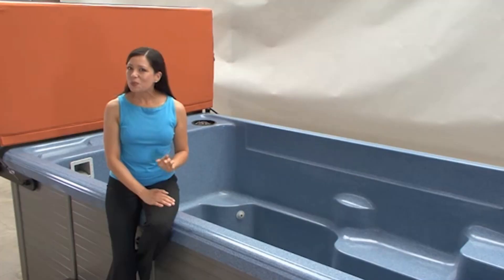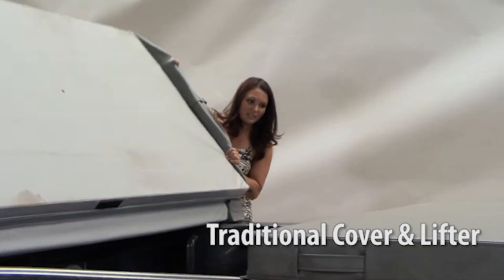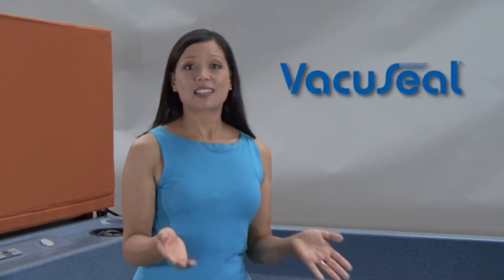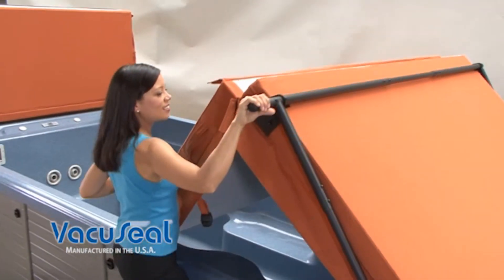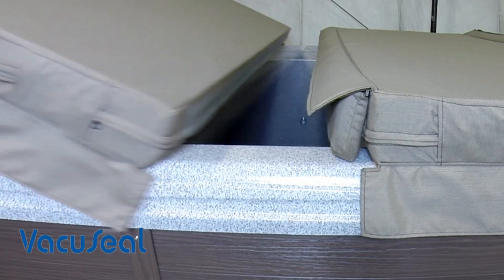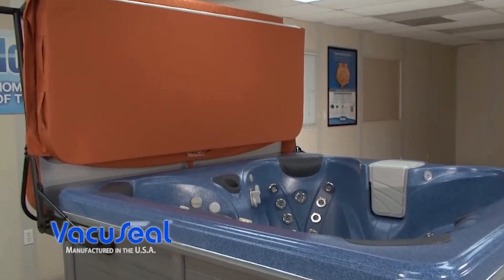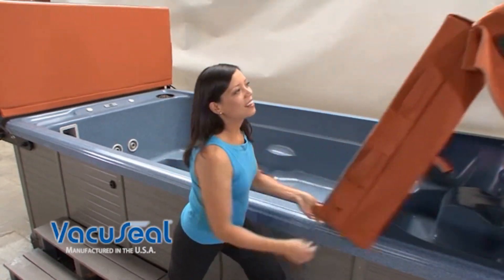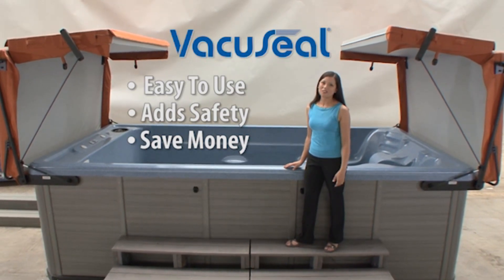VacuSeal for Swim Spas